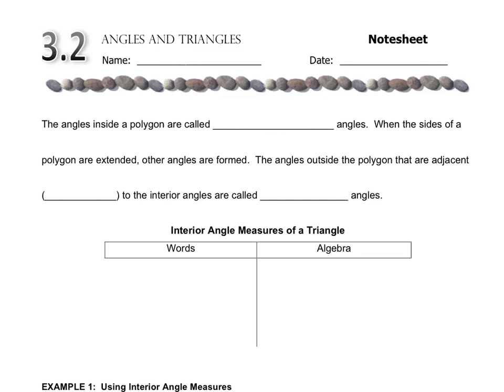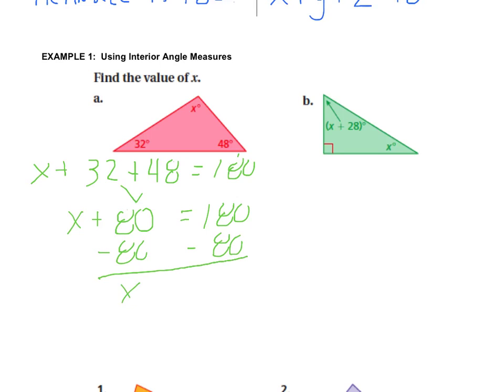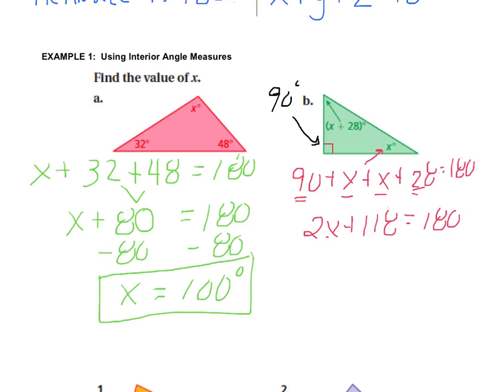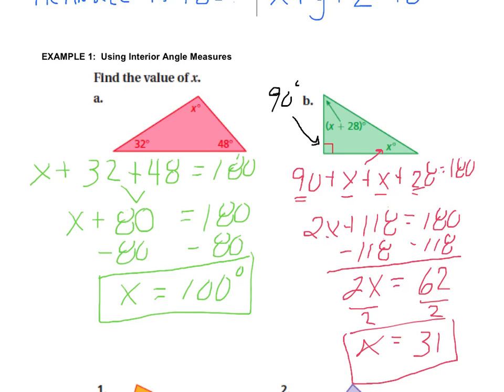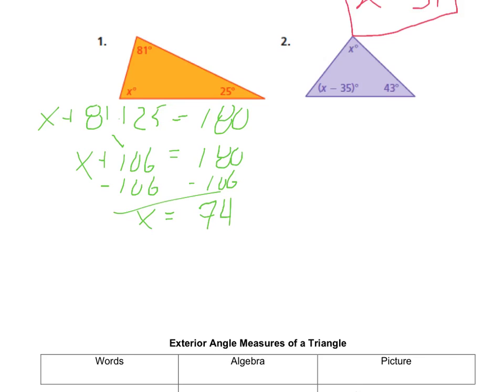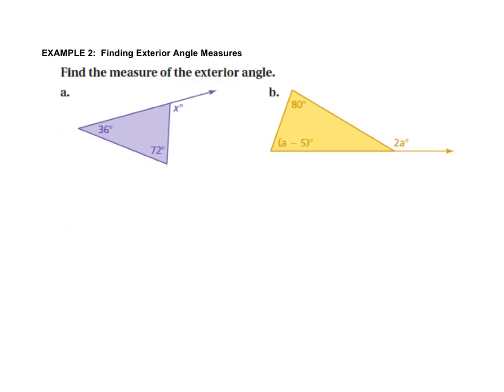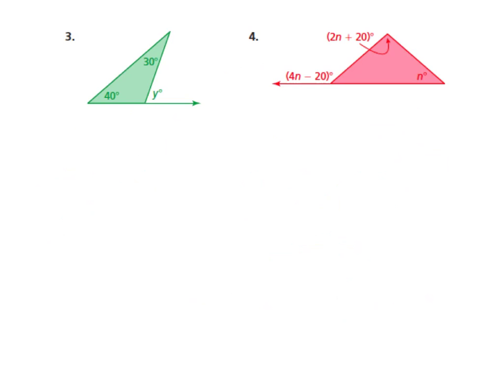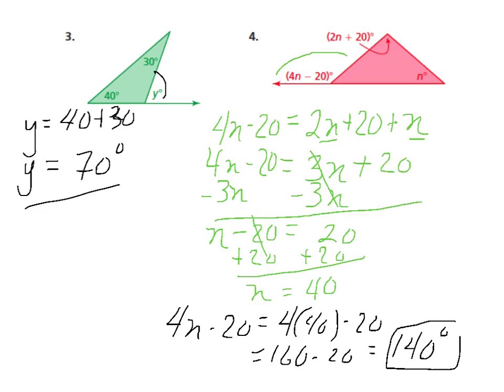Made with Explain Everything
3.2-Angles and Triangles